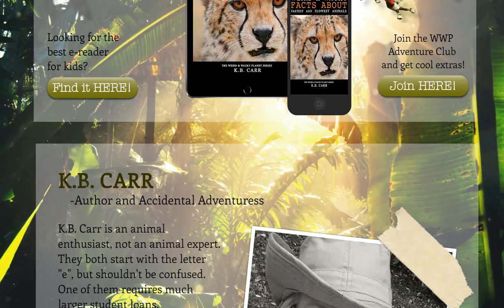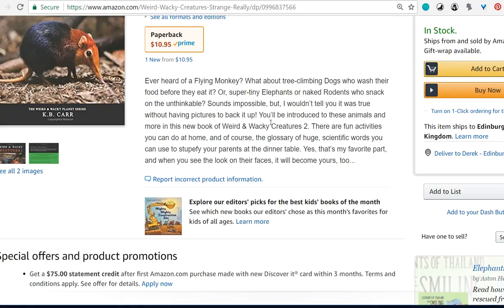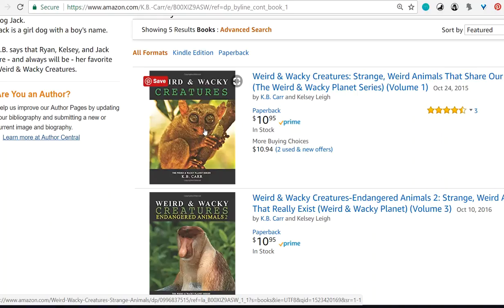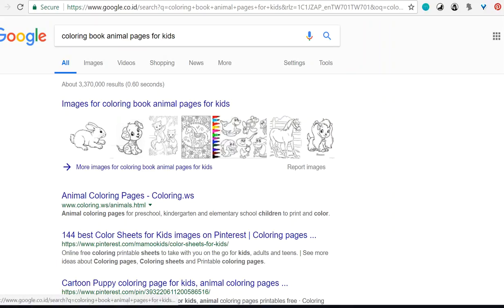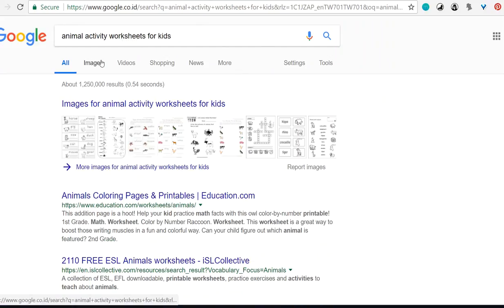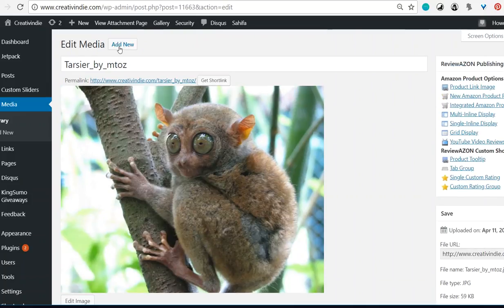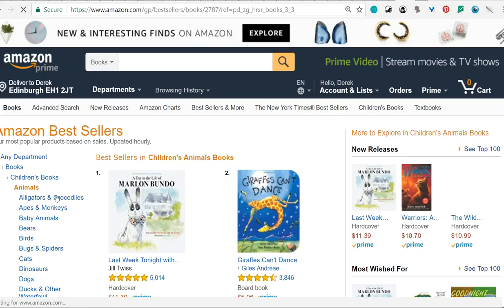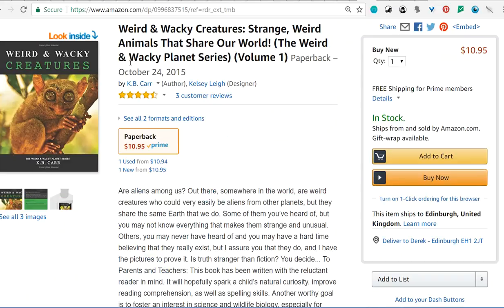How to Market Children's Books on Google and Amazon | Derek Murphy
This is a platform review for an author who writes wacky animal books for kids - but in the second half I dive deep into alternative strategies authors can use to repurpose their books and get free, organic, long-term visibility. Once getting ebooks up - yes, kid's books should be made into ebooks - Amazon ads also becomes available.

This video will actually help any author publishing in any subjects, it's basic content marketing at its finest.